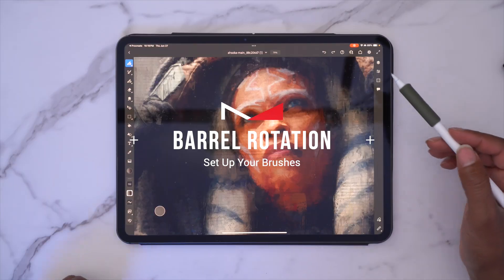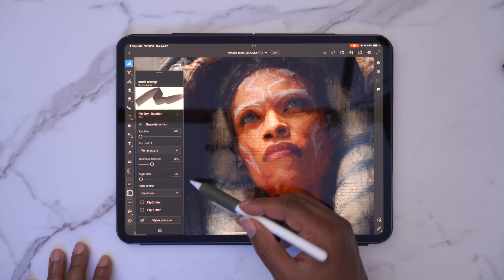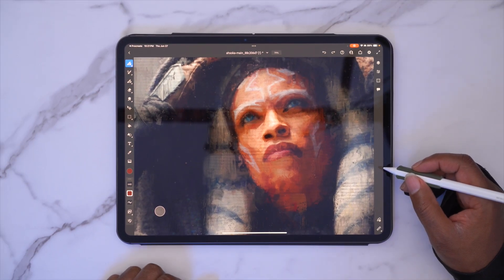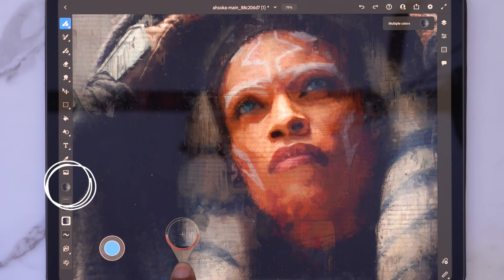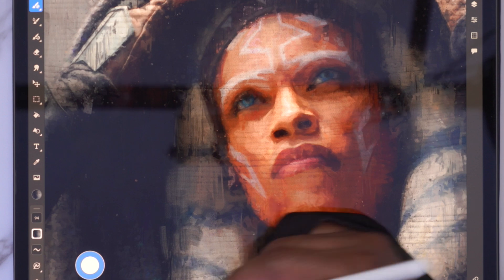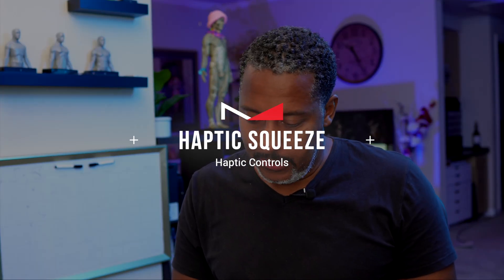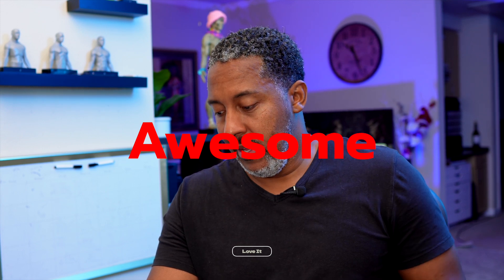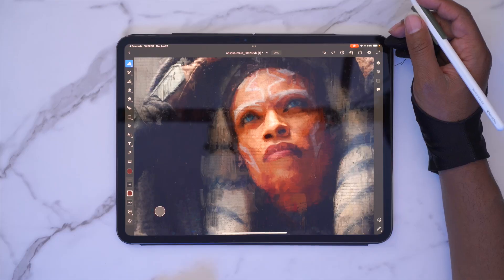Game-Changing Adobe Fresco Update Unveiled! [2024]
DIGITAL BRUSHES

Get ready to be amazed by the mind-blowing updates to Adobe Fresco and Apple Pencil Pro in 2024! Robert Revels dives deep into the latest features and improvements in this video.